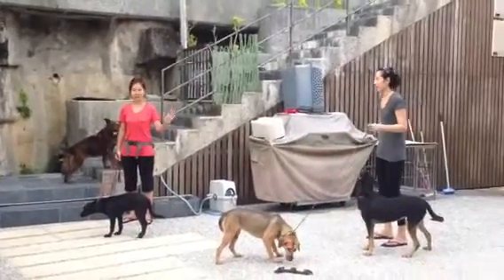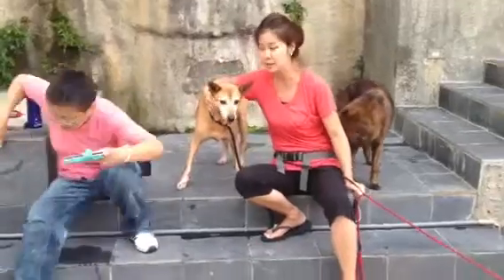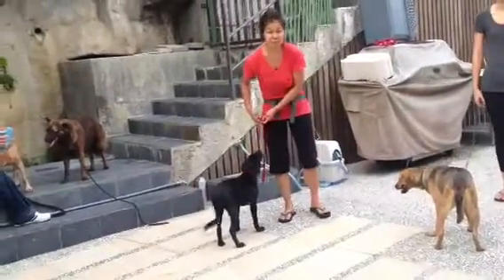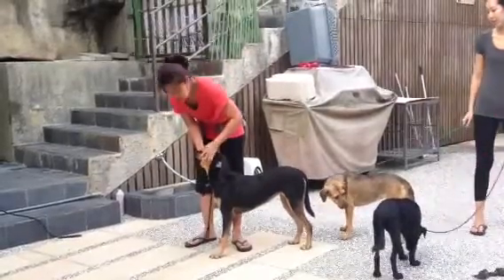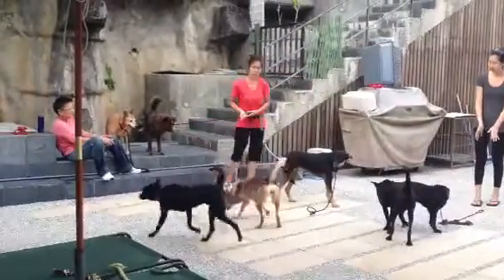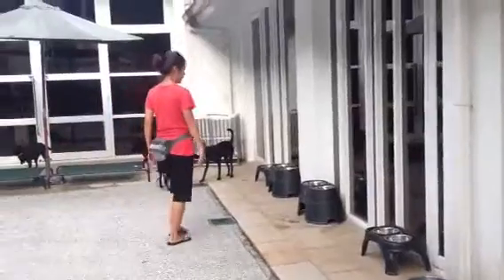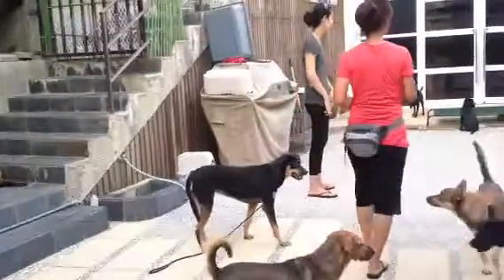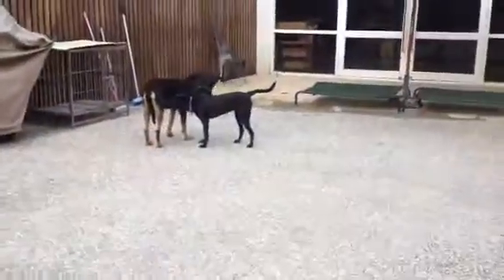Dogs to adopt - Mary's Dogs - Mary's Rescued Dogs Playing Aug 2013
Facebook - Help Dogs Get Adopted